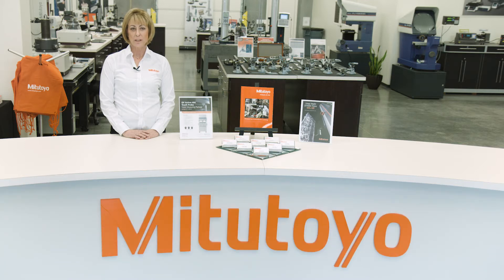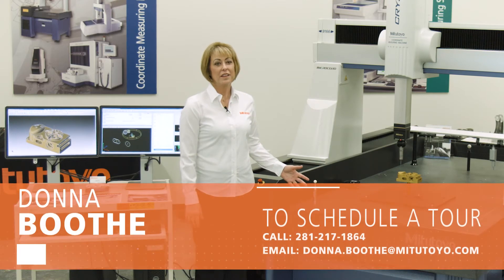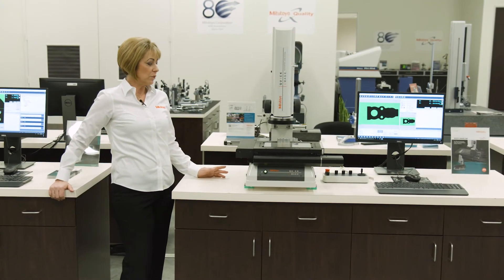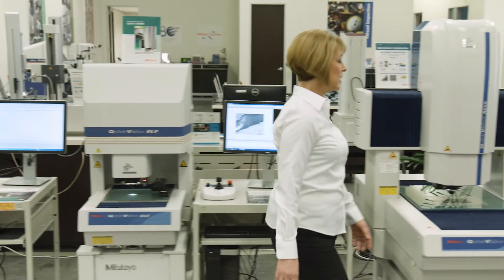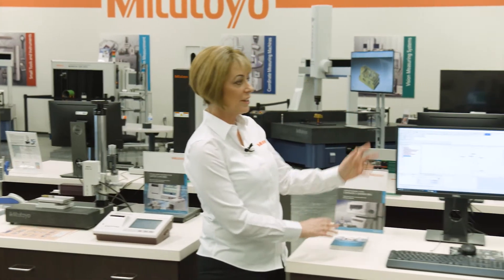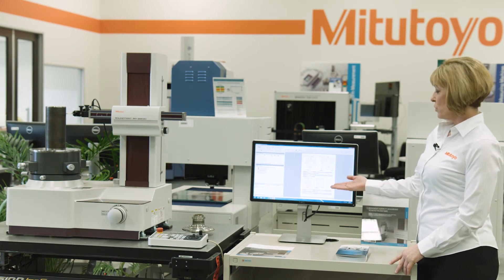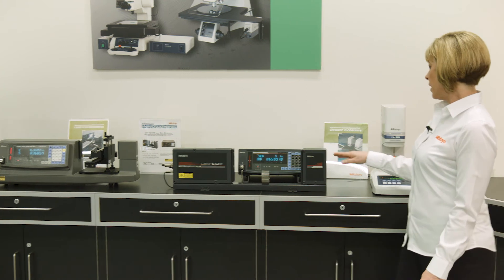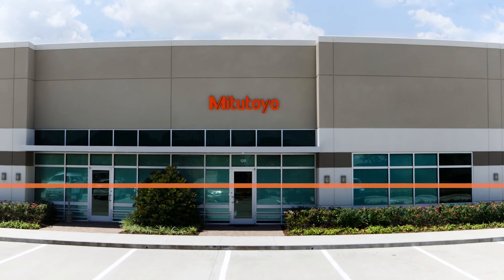Showroom Tour - See the Mitutoyo M3 Metrology Center in Houston, TX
Come visit our showroom in Houston, TX. Donna takes you on a personal tour of our CMM, Vision, Form, Small Tools Distributed Product lines.